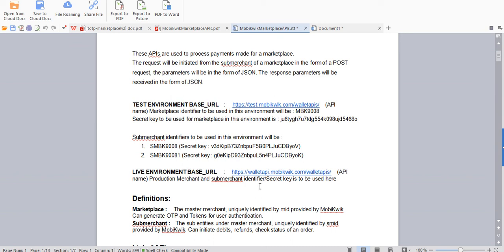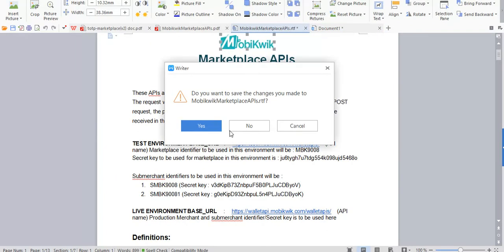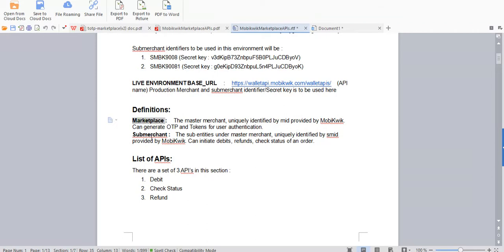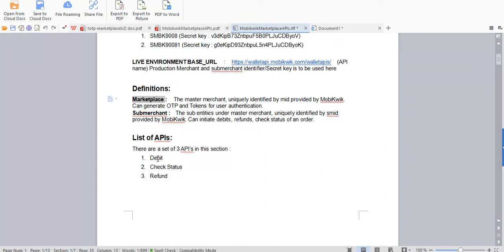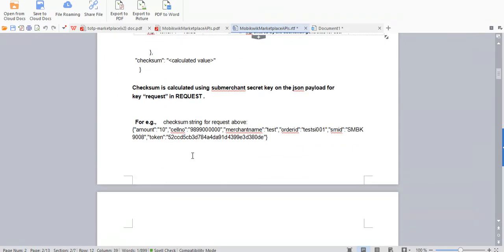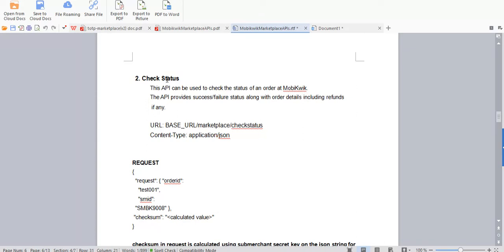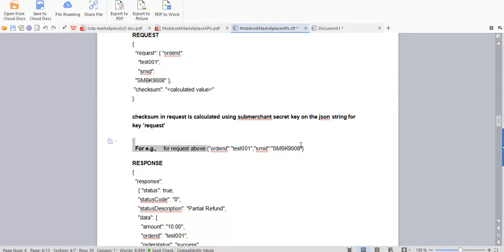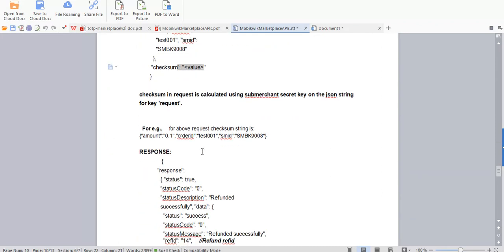Android Mobikwik Digital Wallet Payment System Integration Using OTP/TOTP(1-4)-Part 1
And Comment for the Project then I will share the working code.

Debit

This is an API call where a USER’s wallet account can be debited.

User authentication for debit request can be done via OTP or Token sent in the request​1. Also, please note that token and OTP can be generated using marketplace mid only.

URL: BASE_URL/marketplace/debitwallet

Content­Type: application/json

​REQUEST
"request": {
"amount": "10", ​//transaction amount to be debited from user’s wallet
"cellno": "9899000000", ​//10 digit cellno of user (provide either cellno or email)
"merchantname": "test", ​//Brand name
"orderid": "test001", ​//unique order id for the transaction
"smid": "SMBK9008", ​//Submerchant identifier provided by MobiKwik
“otp”/"token": "value" 1
 // *​ //​otp entered by the user/token generated for user

"checksum": "calculated value"

Checksum is calculated using submerchant secret key on the json payload for key “request” in REQUEST .

For e.g., ​checksum string for request above: {"amount":"10","cellno":"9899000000","merchantname":"test","orderid":"testsi001","smid":"SMBK 9008","token":"52ccd5cb3d784a4da91d4399e3d380de"}

RESPONSE

"response": {

"status": true, // ​true for success, false for failure

"statusCode": "0", // ​0for success

"statusDescription": "Amount Debited", // ​Description of the fate of Order ID

"data": { ​//Debit details

"balanceamount": "100", ​//User balance after debit

"status": "SUCCESS", ​//SUCCESS/FAILURE

"statuscode": "0", ​//0 for success

"statusdescription": "Amount Debited",  // Detailed description

"debitedamount": "10", // Amount debited from user’s wallet

"orderid": "test001", // Order id against debit

"refId": "1021" // MobiKwik ref id for debit

"checksum": "value"

Checksum in response is calculated using submerchant secret key on the json string for key 'data'.